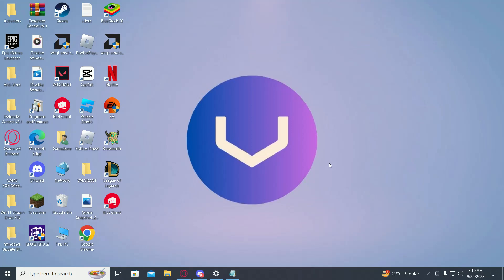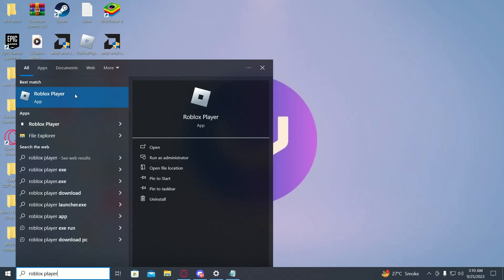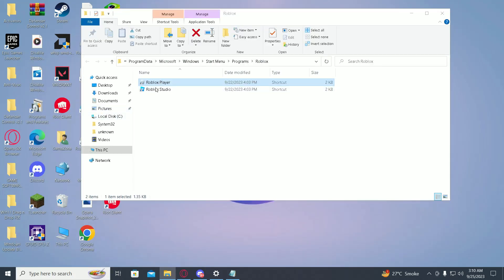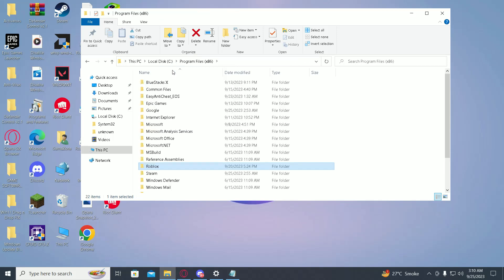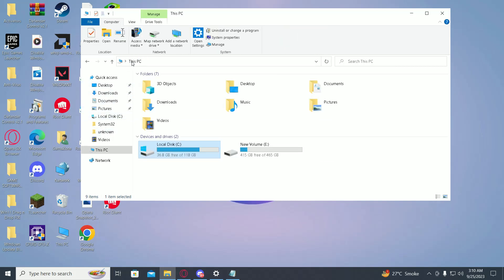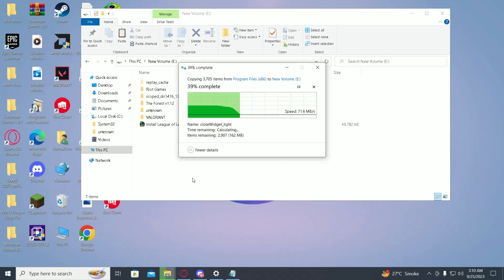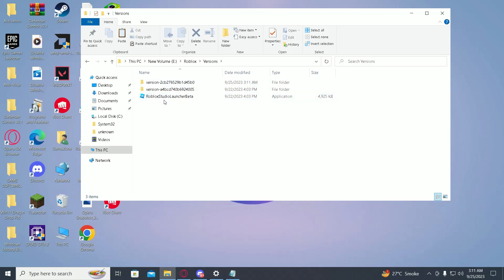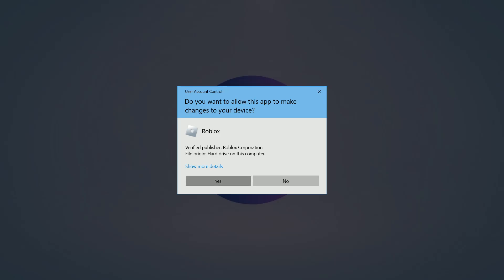How to Move Roblox to Another Drive - (VERY EASY!)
🚀 How to Move Roblox to Another Drive 🎮

In this exciting video, we'll show you the ultimate guide on how to move your beloved Roblox game to another drive! 📁💻

🚀 Is your current drive running out of space, but you can't bear to part with your epic Roblox adventures? No worries! We've got you covered! 🌟

💡 Our expert team will walk you through step-by-step instructions, ensuring a seamless transition of your Roblox files to a new drive. We'll explore different methods, including manual transfers and using specialized software, so you can choose the one that suits you best. 🔄🔀

🔧 With our handy tips and tricks, you'll be able to keep all your precious Roblox creations, characters, and progress intact, while freeing up valuable space on your computer. It's a win-win situation! 🎉🔓

Together, we'll conquer new horizons and create unforgettable gaming memories! 🌟🎉

- TutoRealm